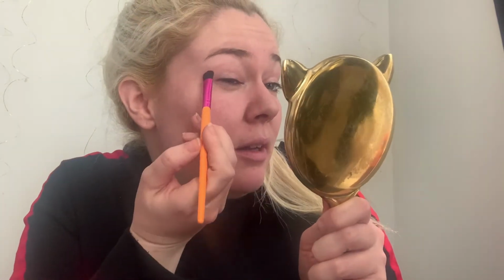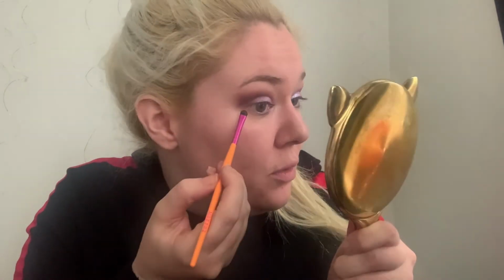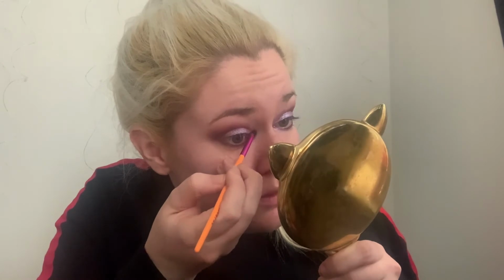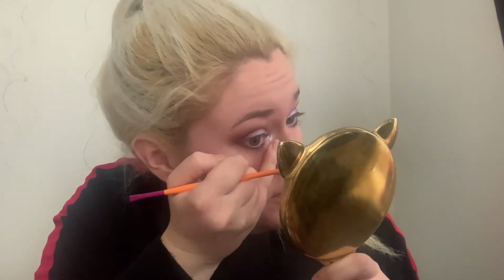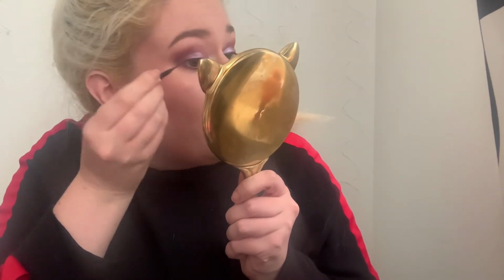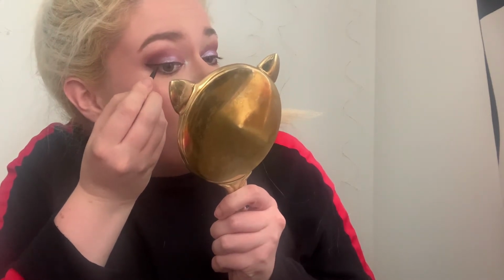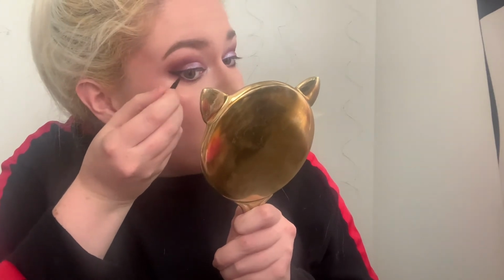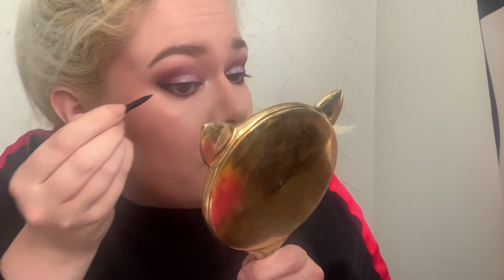A smoky eye look with the Morphe 24A Artist Pass Palette | easy graduated blend eyeshadow